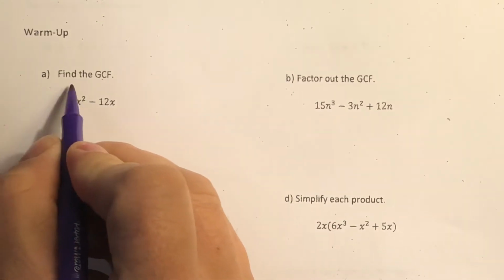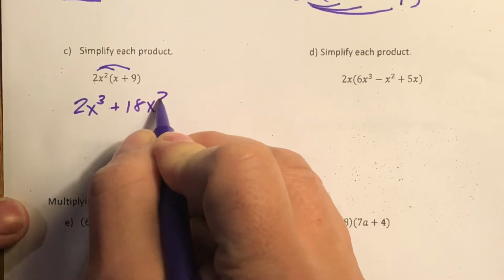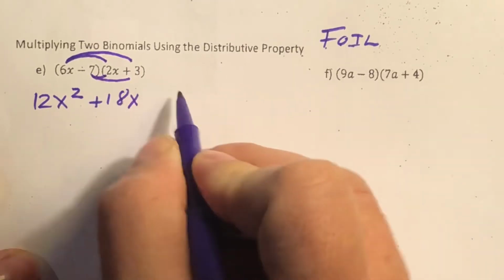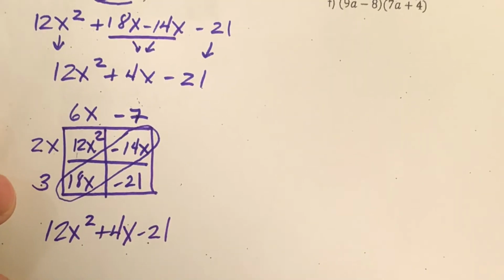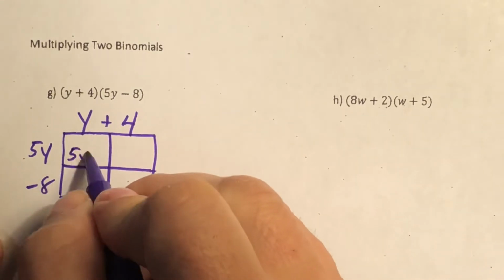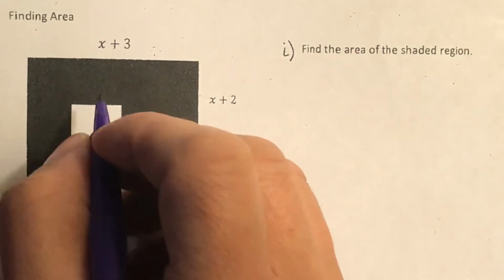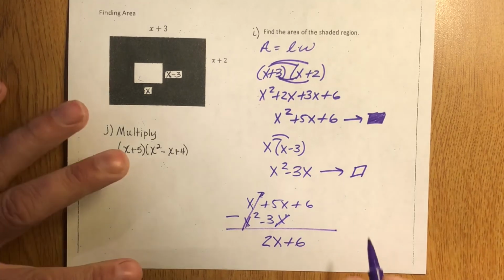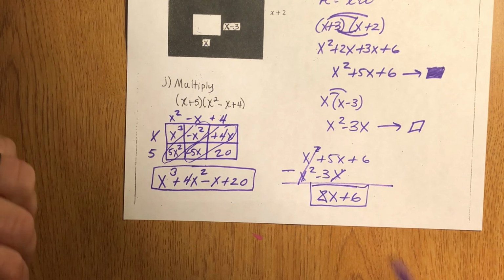Multiplying Binomials Day #6 Notes